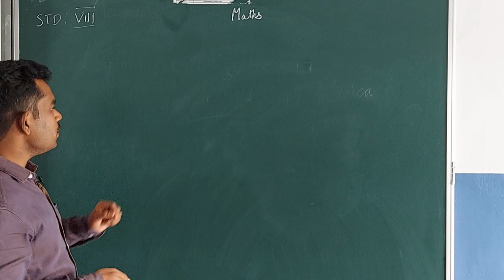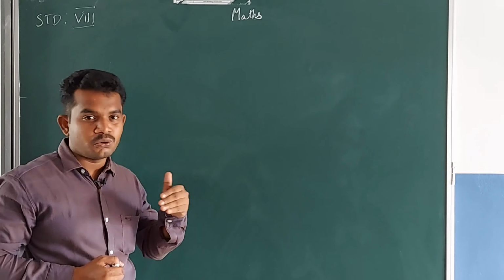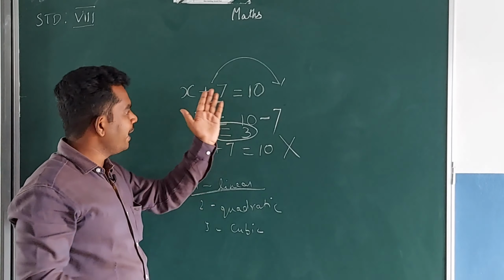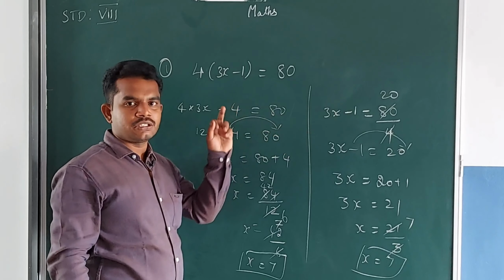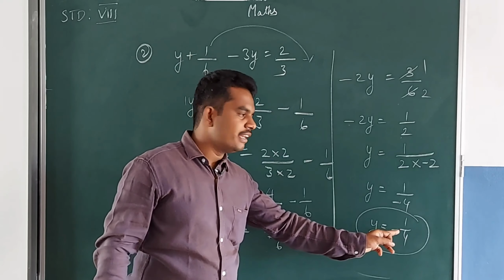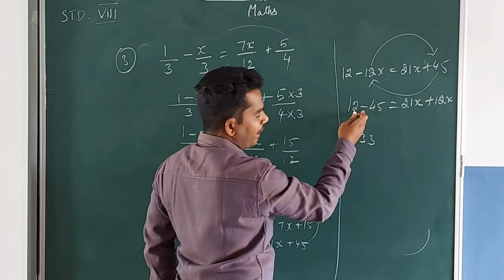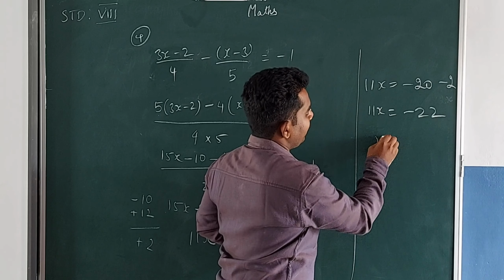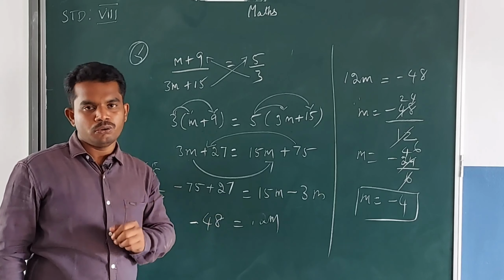8th Std| Maths | Linear Equations